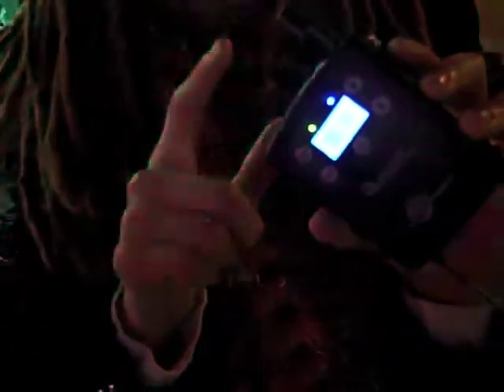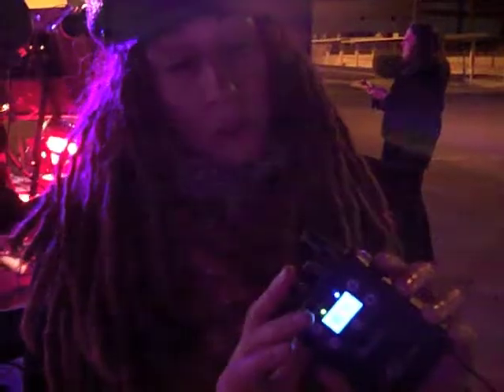Lectrosonics Quadra In Ear Monitor Receiver Review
The Rev and Andrea tested out the Lectrosonics Quadra IEM receiver at the Las Vegas Marathon. Only on SoundProLive Network and Live2Play Network,